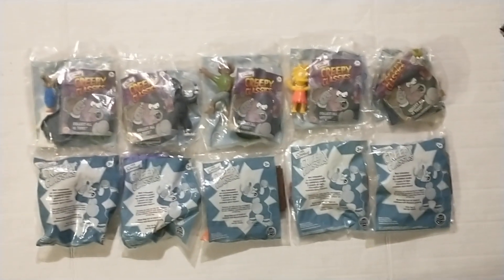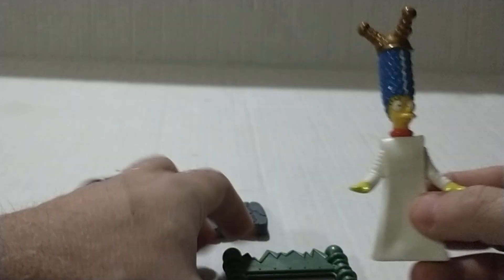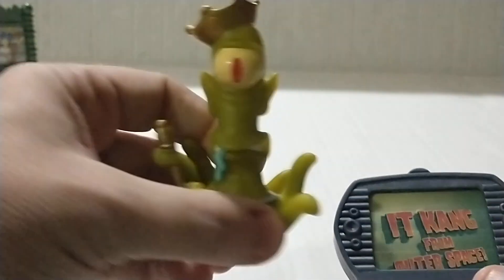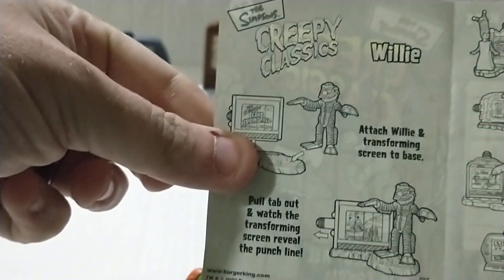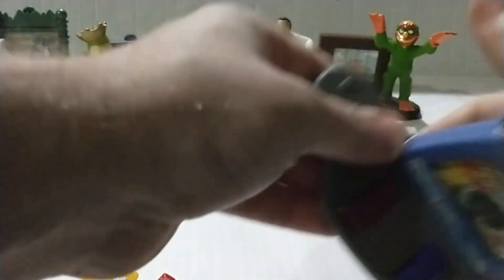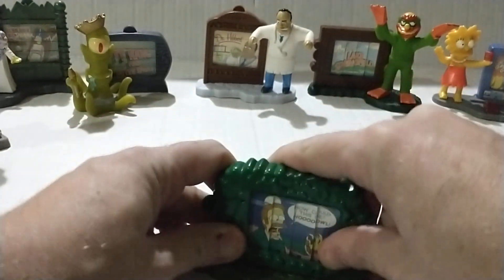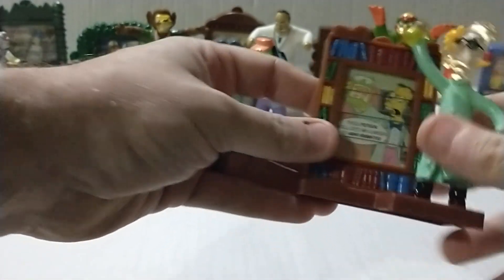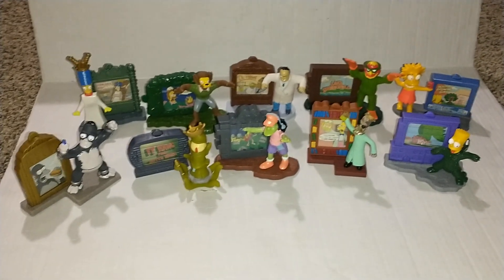NEW FIGURES: Burger King, The Simpsons Creepy Classics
In this video I open and put together the @BURGERKING kids meal The Simpsons Creepy Classics figurines. There are 10 in total from this set.